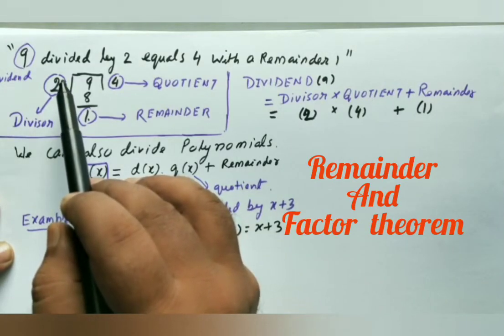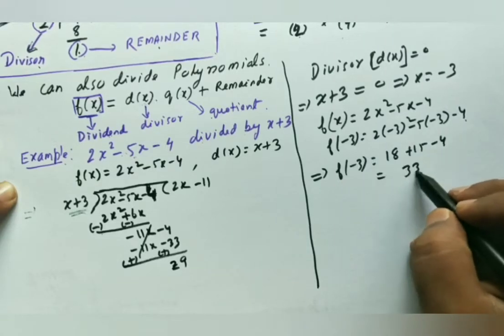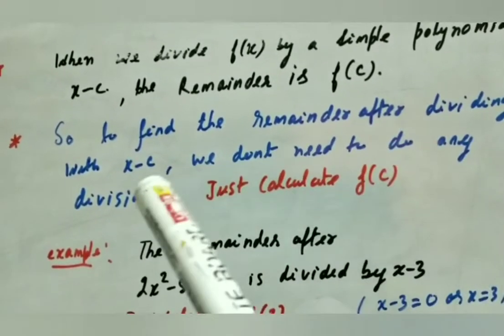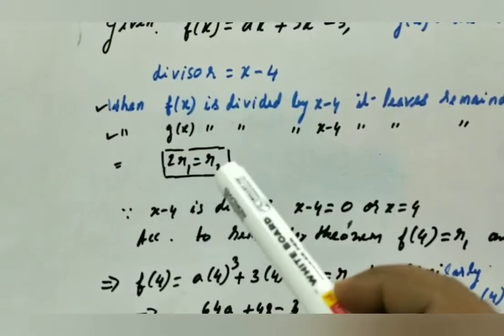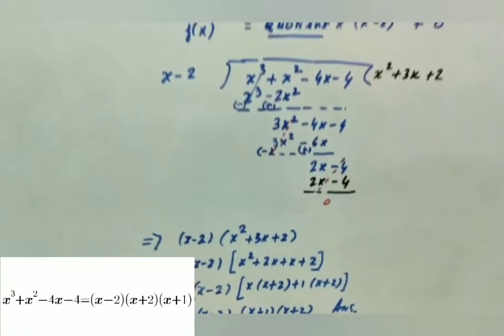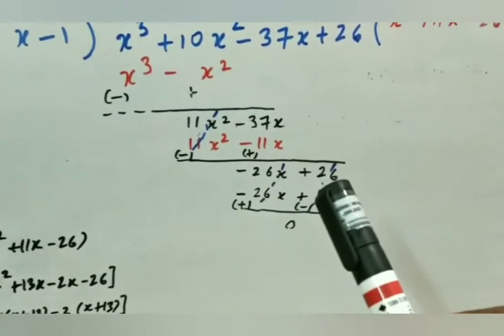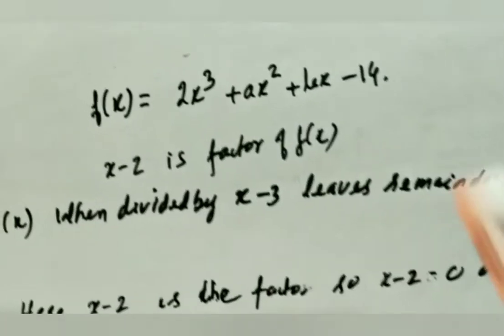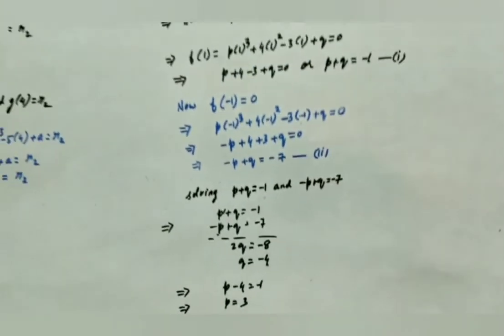Factorisation, Remainder & Factor Theorem, Class X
(Dividend  =Quotient x Divisor  +Remainder) Class  10, Polynomials, Factorisation, Remainder & Factor Theorem, ICSE